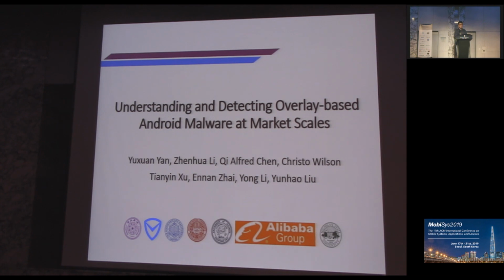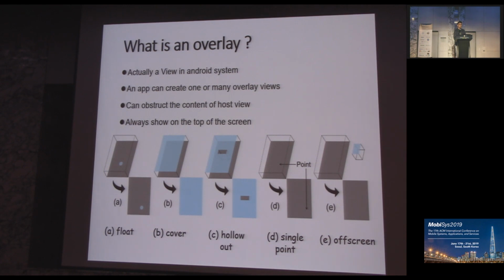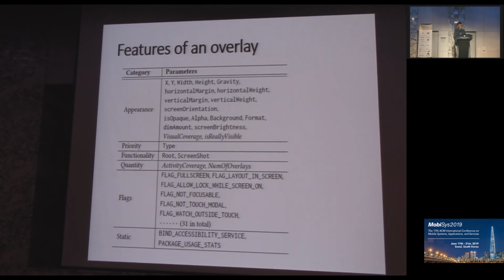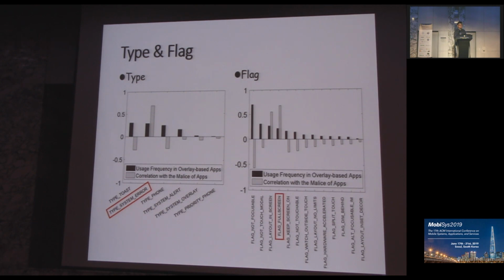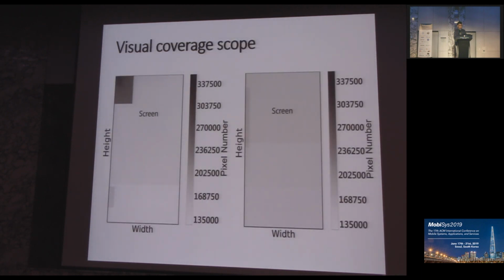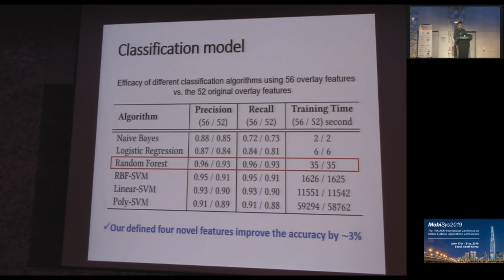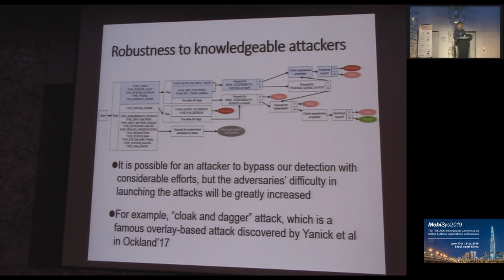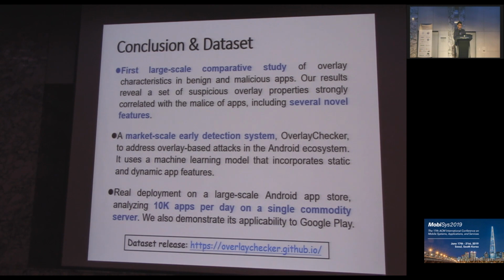MobiSys 2019 - Understanding and Detecting Overlay-based Android Malware at Market Scales